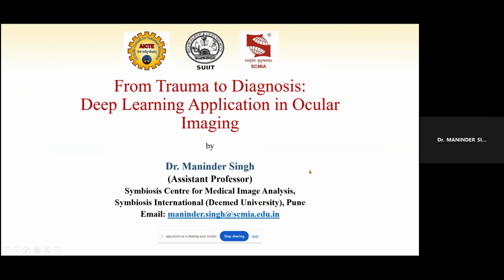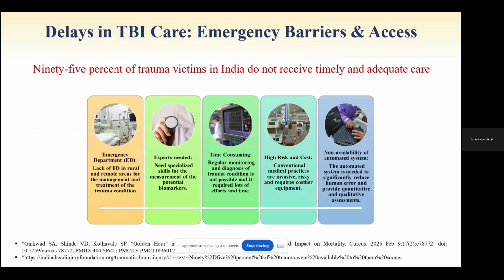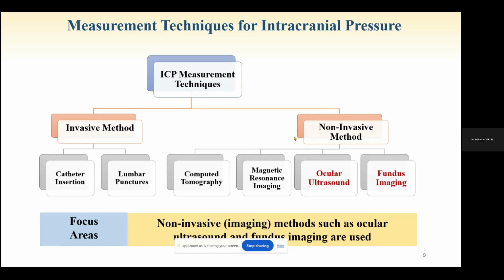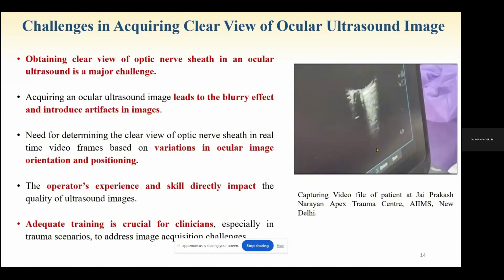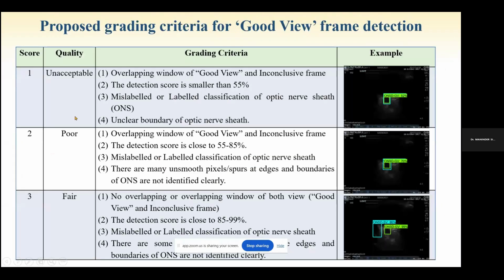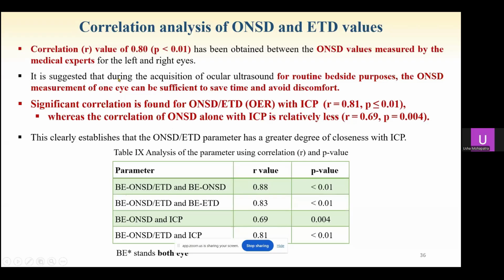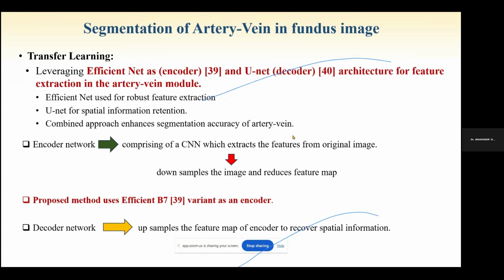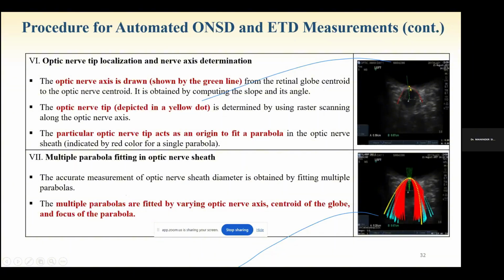ATAL ONLINE 6 DAYS FACULTY DEVELOPMENT PROGREMME (FDP) PRESENTED BY Dr. MANINDER SINGH.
SAMBALPUR UNIVERSITY INSTITUTE OF INFORMATION TECHNOLOGY
ORGANISED ATAL ONLINE 6 DAYS FACULTY DEVELOPMENT PROGREMME  (FDP) ON ADVANCES OF DEEP LEARNING FOR MEDICAL IMAGING AND DISEASE DIAGNOSIS (DL-MIDD 2025).
DATED ON 16th SEPETEMBER 2025 AN WEBINAR WAS PRESENTED BY Dr. MANINDER SINGH WAS CONDUCTED.